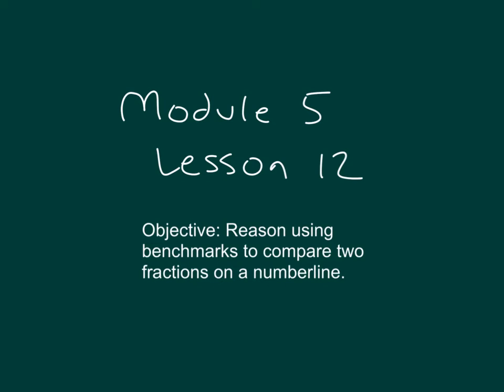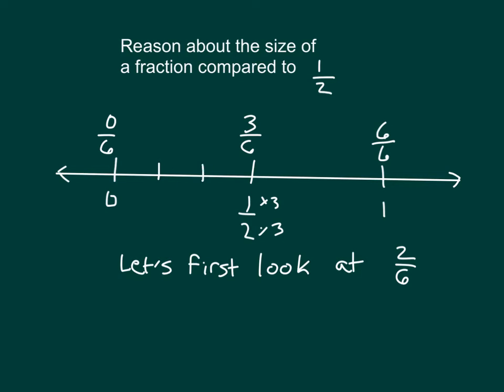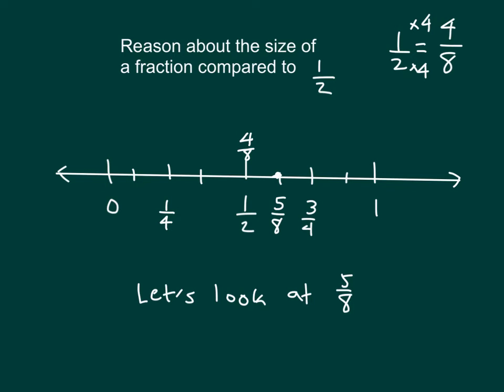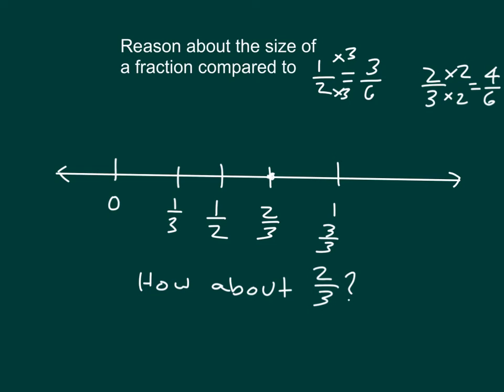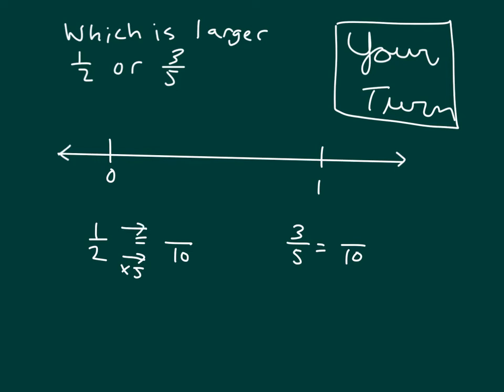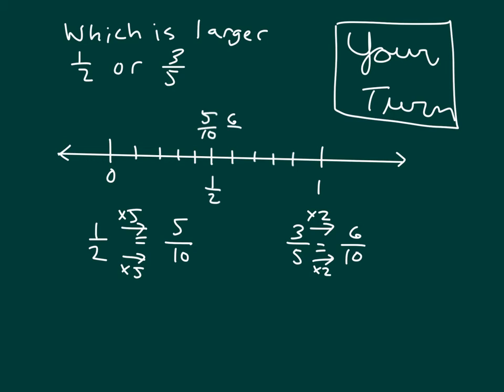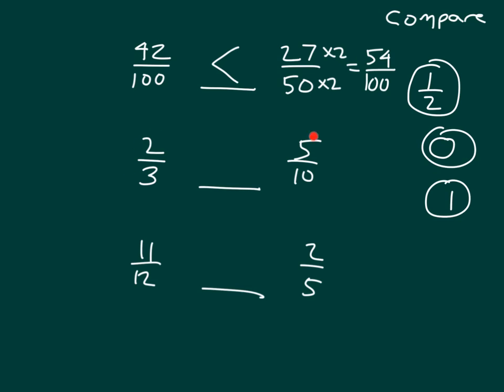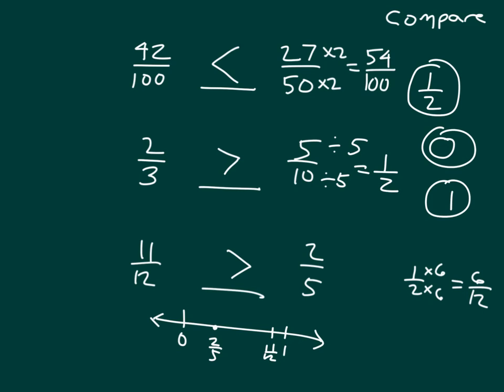Engage NY Module 5 Lesson 12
Reason using benchmarks to compare two fractions on the number line.